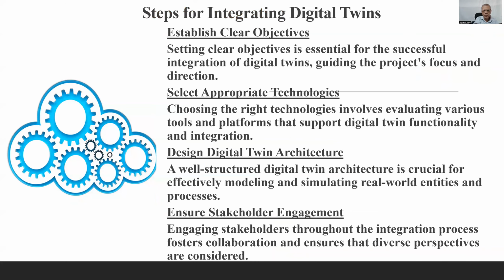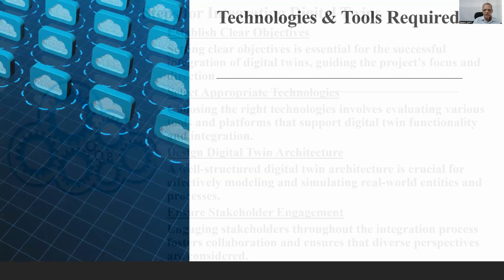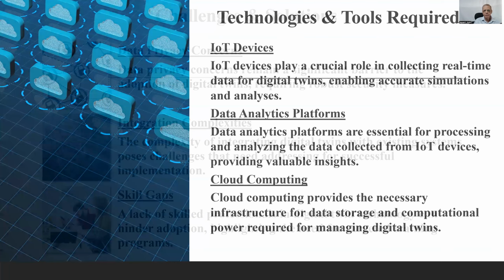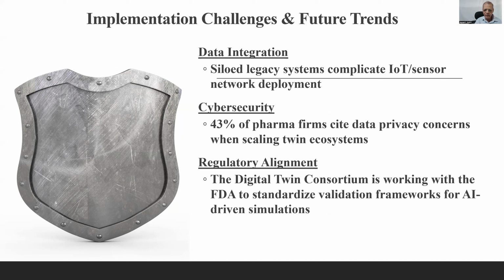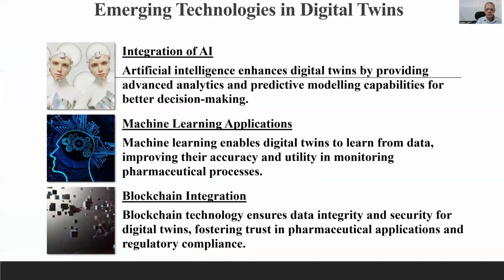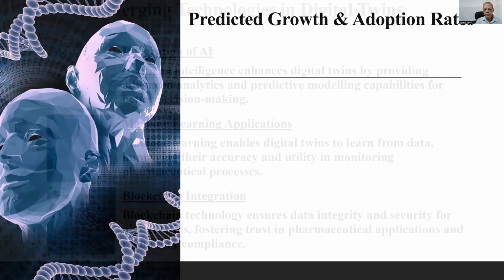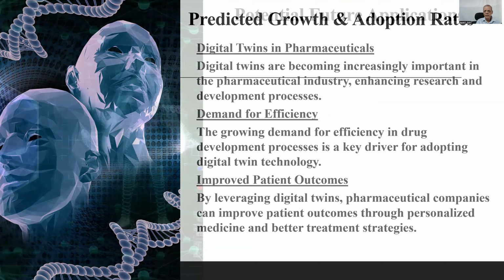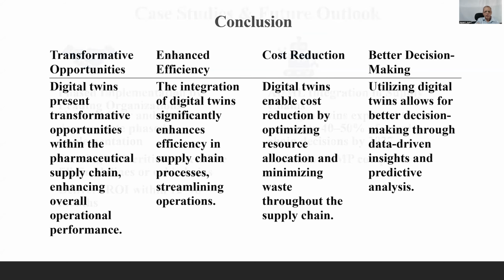Part 2 - Adoption of Digital Twin in Pharma Digital Supply Chain Management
In this insightful episode (Part 2), we delve into the transformative role of Digital Twin Technology in revolutionizing the pharmaceutical supply chain. Join us as we explore how this cutting-edge innovation enhances operational efficiency, ensures compliance, and mitigates risks in drug production and distribution.
Key Discussion Points:

Introduction to Digital Twins
Operational Efficiency and Cost Reduction
Quality Control and Compliance
Supply Chain Resilience
Sustainability and Patient-Centric Outcomes

Tune in to uncover how Pharma 4.0 is shaping a smarter, more resilient future!
Resources:
and follow the Podcast for more insights on the future of Pharma!